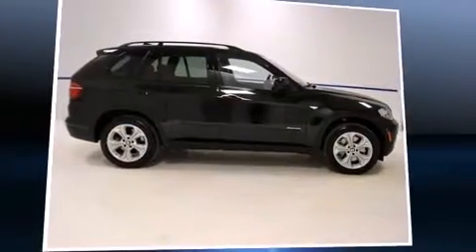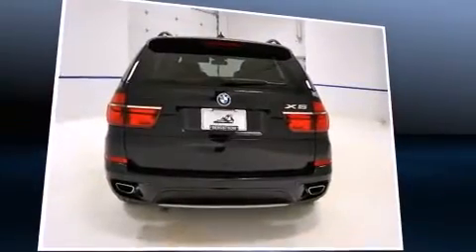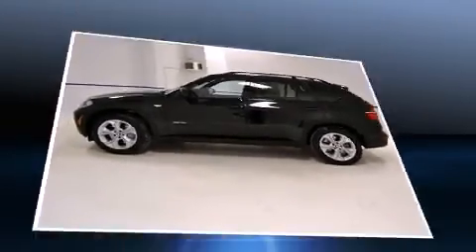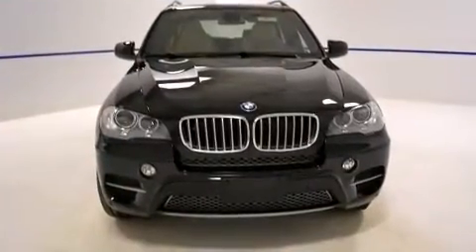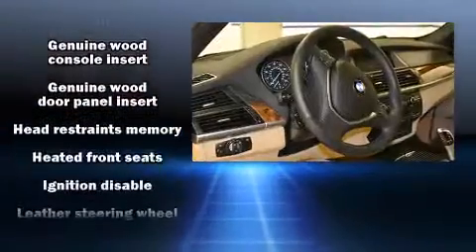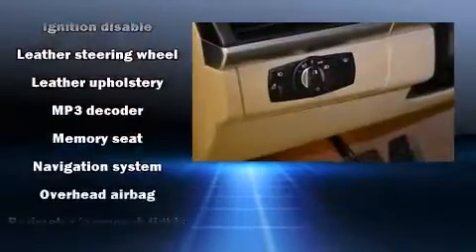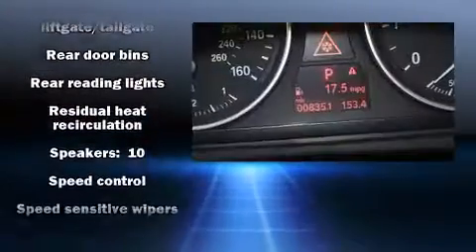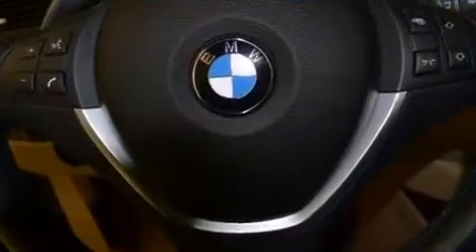2013 BMW X5 AWD 4dr Xdrive50i in Appleton, WI 54913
Bergstrom Enterprise Motorcars (BMW, Mercedes-Benz, Sprinter)

Step into the 2013 BMW X5. With less than 10,000 miles on the odometer, this vehicle provides excellent value as a pre-owned model. It features all-wheel drive versatility, an automatic transmission, and a powerful 8 cylinder engine. A turbocharger further enhances performance, while also preserving fuel economy. BMW infused the interior with top shelf amenities, such as: leather upholstery, automatic dimming door mirrors, heated seats, tilt steering wheel, a power rear cargo door, rain sensing wipers, and air conditioning. With high intensity discharge headlights illuminating your path, you'll always appreciate maximum visibility. For drivers who enjoy the natural environment, a power moon roof allows an infusion of fresh air. BMW ensures the safety and security of its passengers with equipment such as: head curtain airbags, front SIDE impact airbags, traction control, brake assist, anti-whiplash front head restraints, ignition disabling, an emergency communication system, and 4 wheel disc brakes with ABS. Various mechanical systems are monitored by electronic stability control, keeping you on your intended path. We have the vehicle you've been searching for at a price you can afford. Please don't hesitate to give us a call.